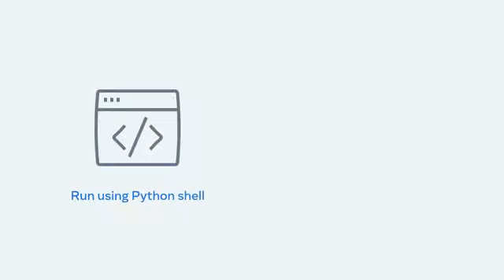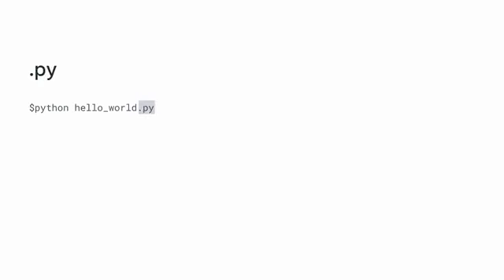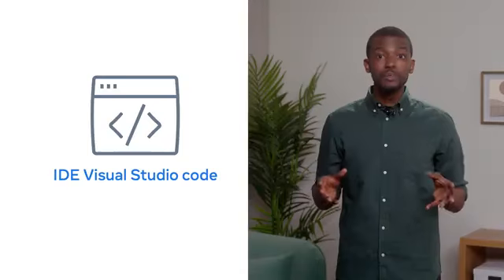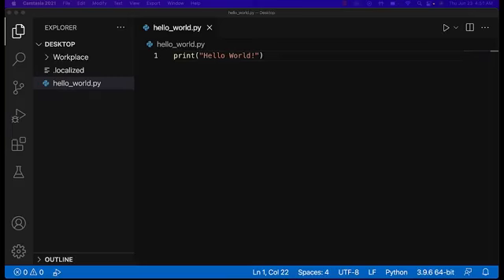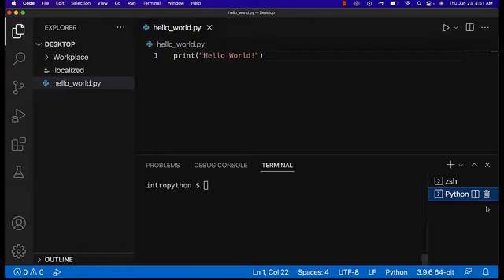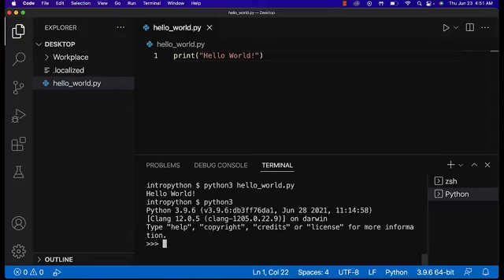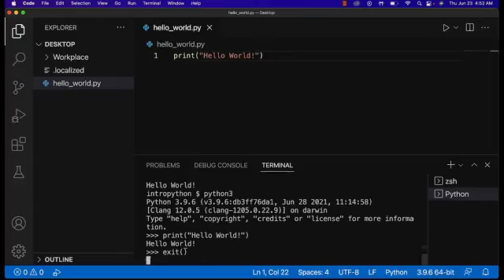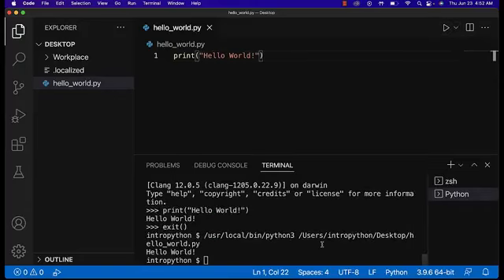Python lesson 7